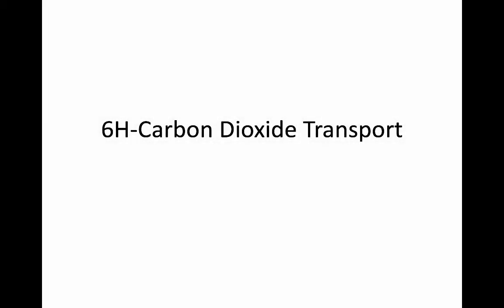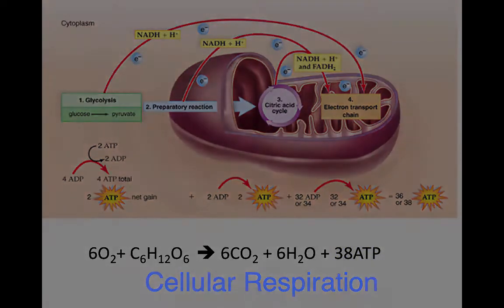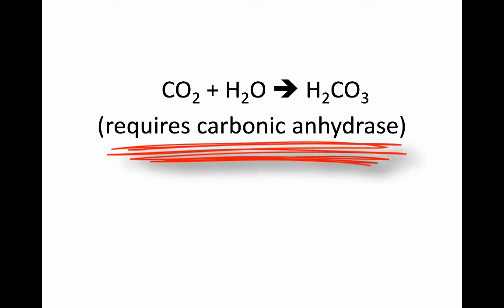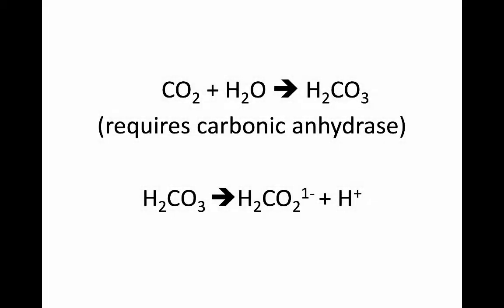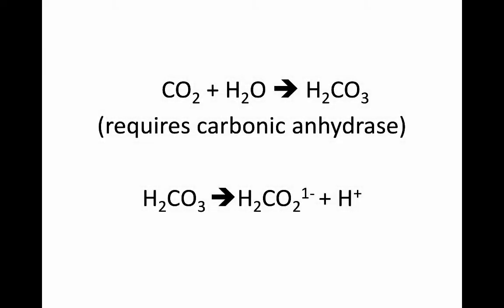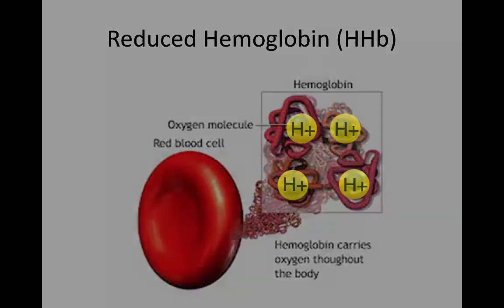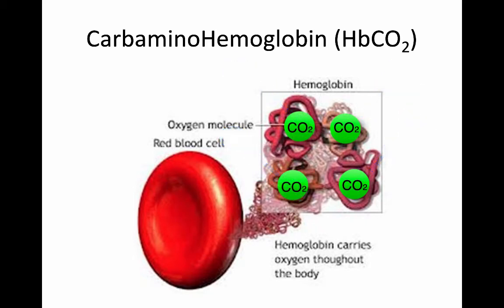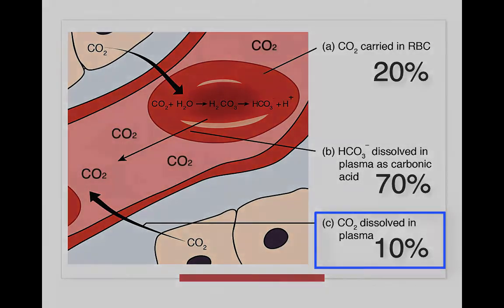6h carbon dioxide transport